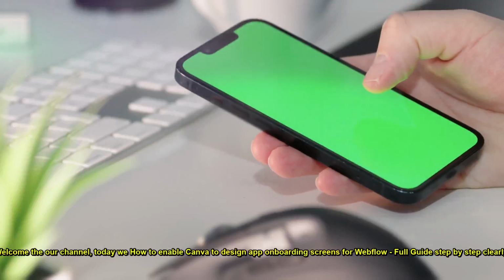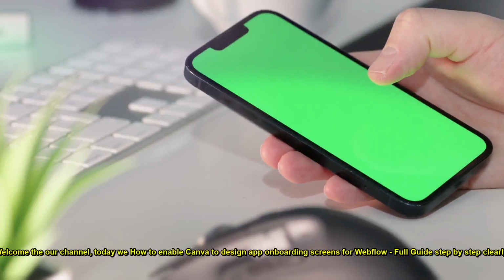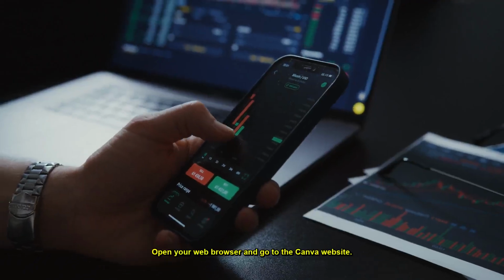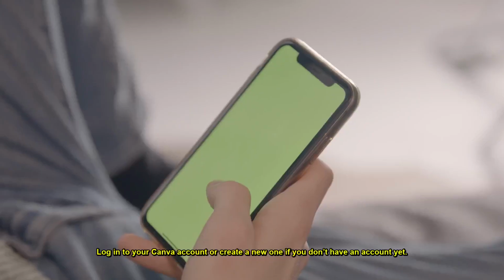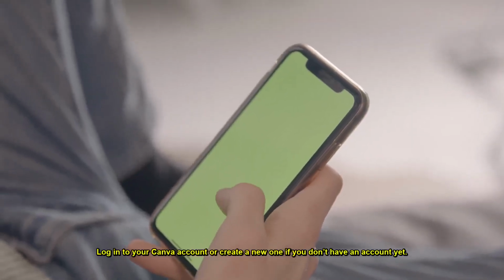How to enable Canva to design app onboarding screens for Webflow - Full Guide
Unlock the full potential of your app design with our comprehensive guide on enabling Canva to create stunning onboarding screens for Webflow! In this video, we'll walk you through step-by-step instructions to seamlessly integrate Canva designs into your Webflow projects. Whether you're a beginner or an experienced designer, this tutorial is packed with tips and tricks to enhance your workflow and elevate your app's user experience.